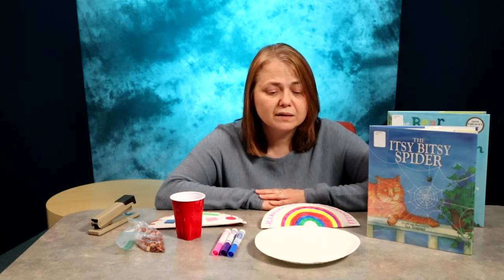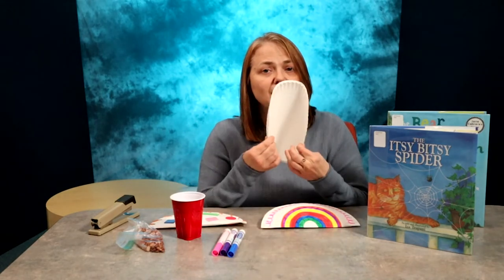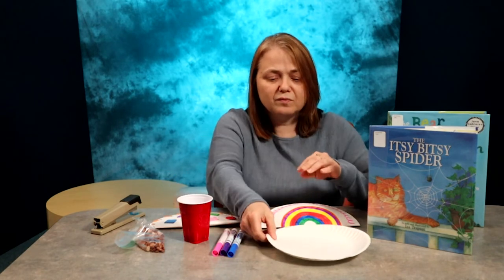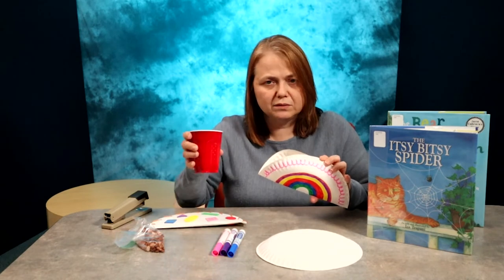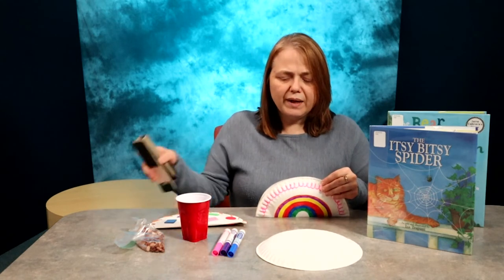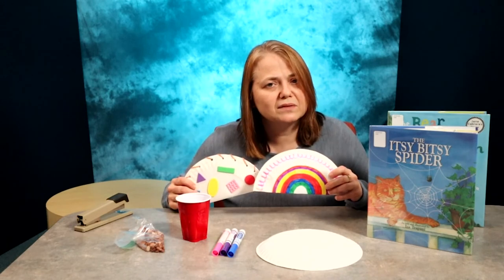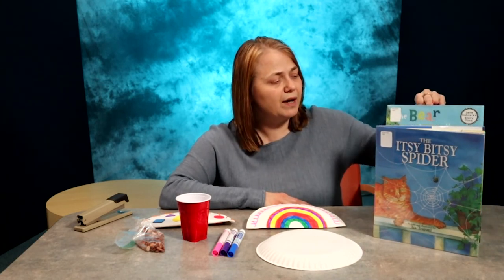Luanne discusses the impact that using music has on the development of your preschooler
Music can help your preschooler get ready to read by slowing down language and breaking down sounds and syllable in words. Check out some of the children’s music the library has to offer and make a homemade tambourine.

Topeka and Shawnee County Public Library